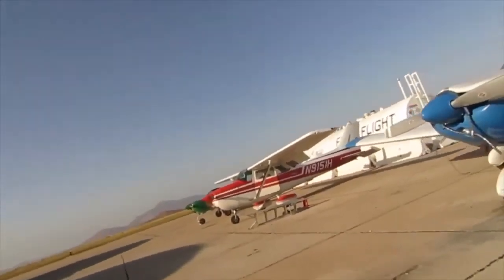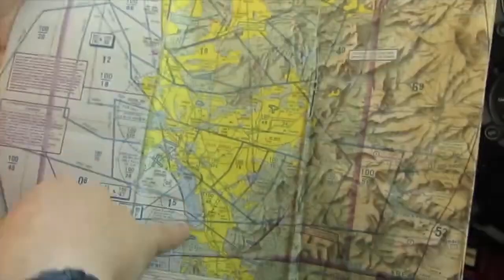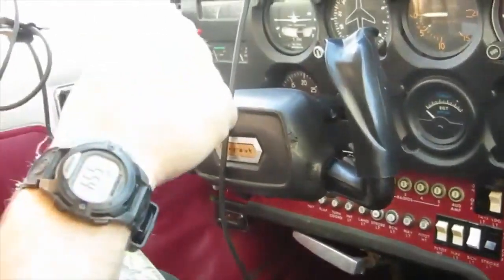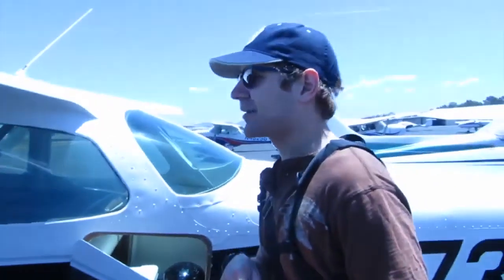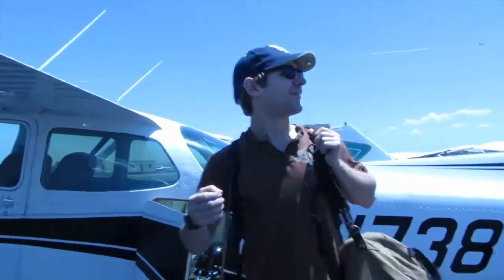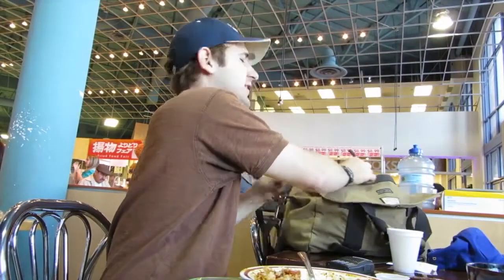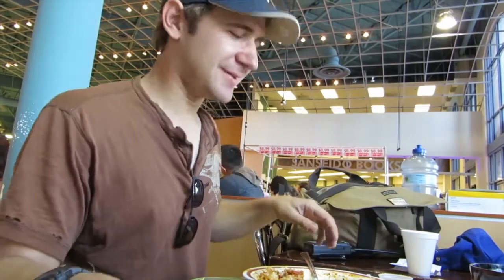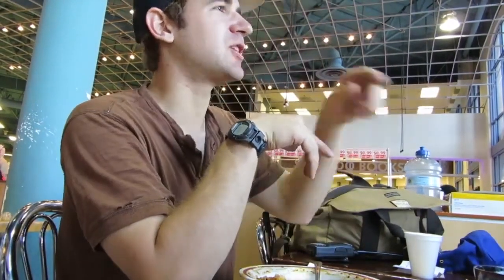Pet Chicken vs Pet Dog Detour